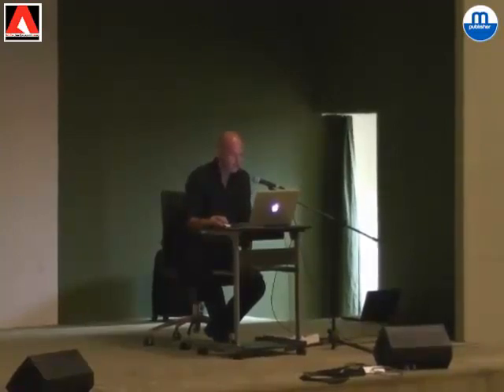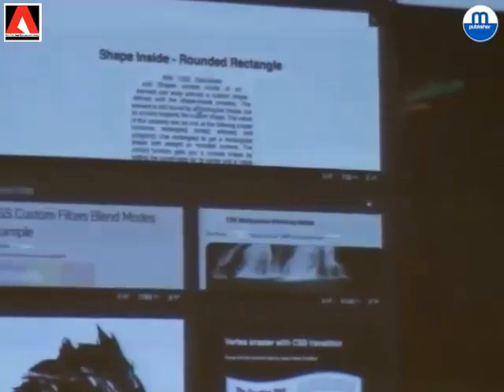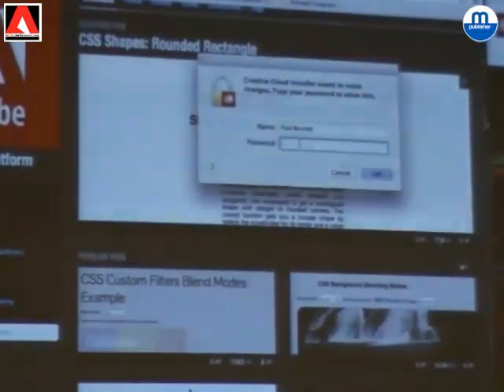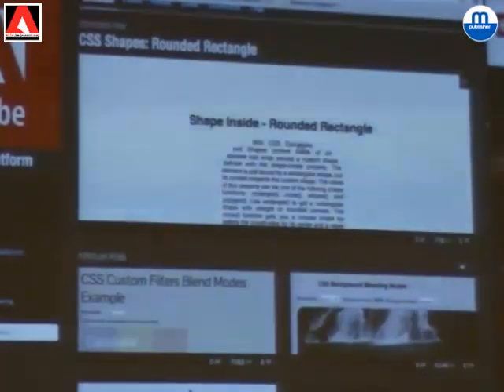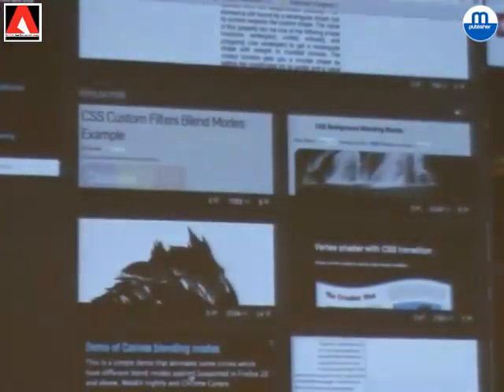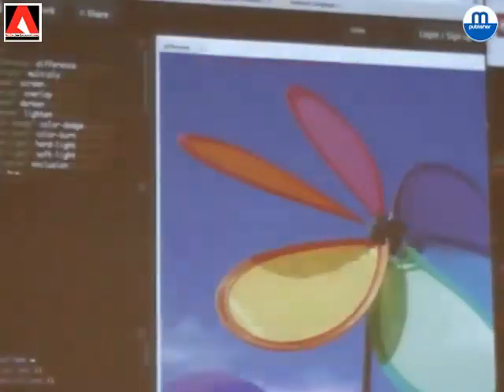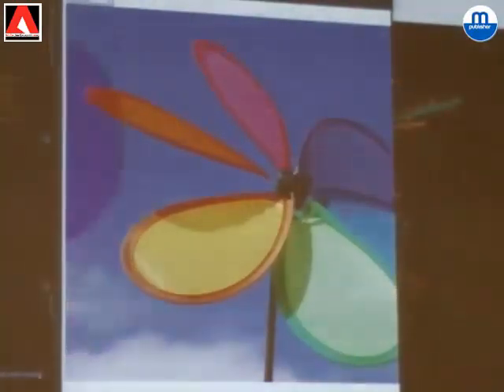Adobe Camp Indonesia 2013 : Paul Burnet2